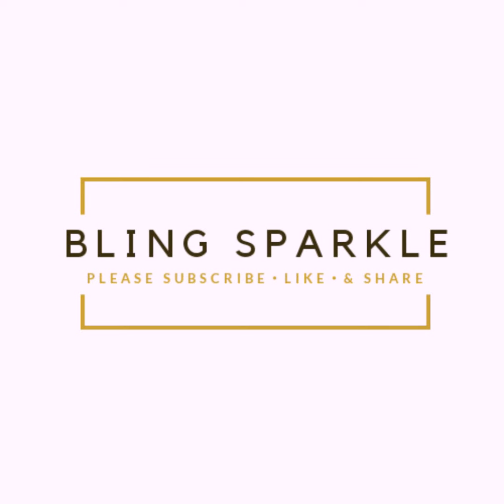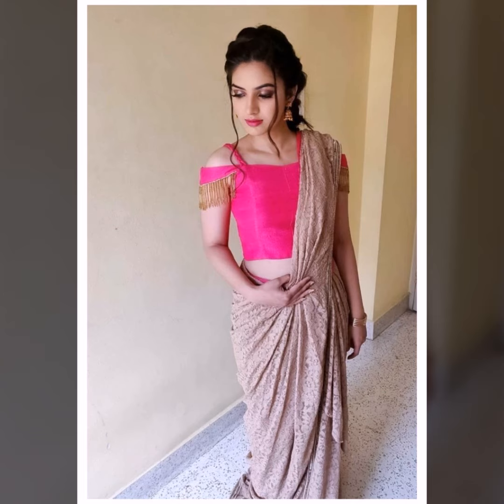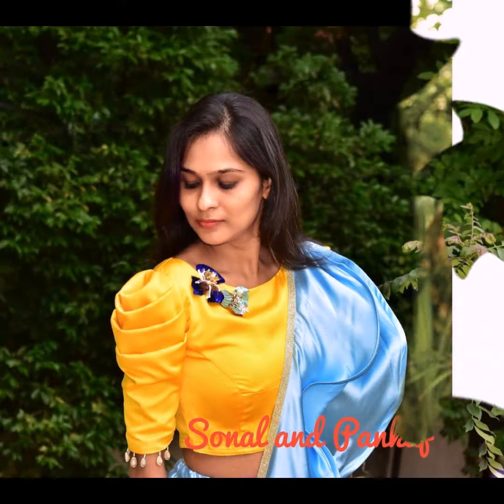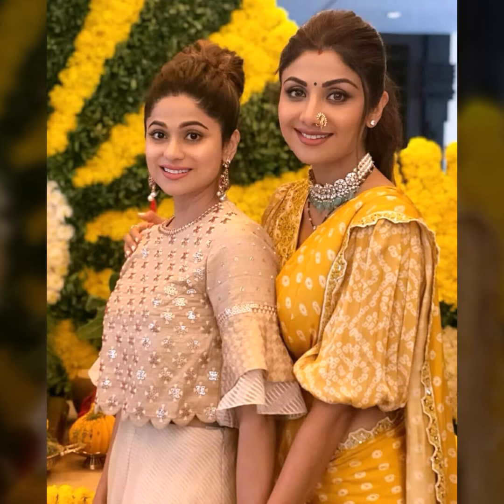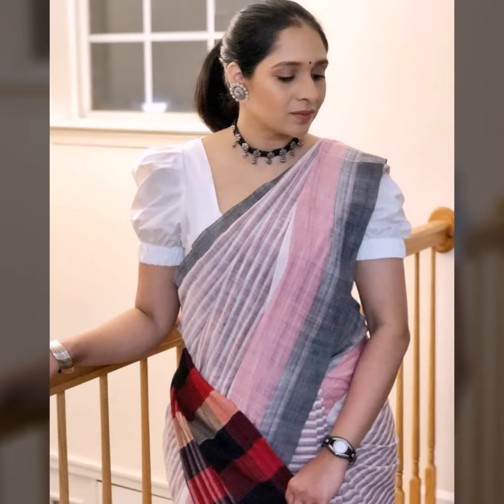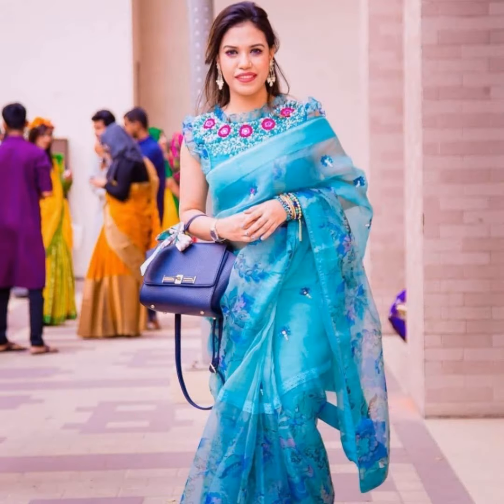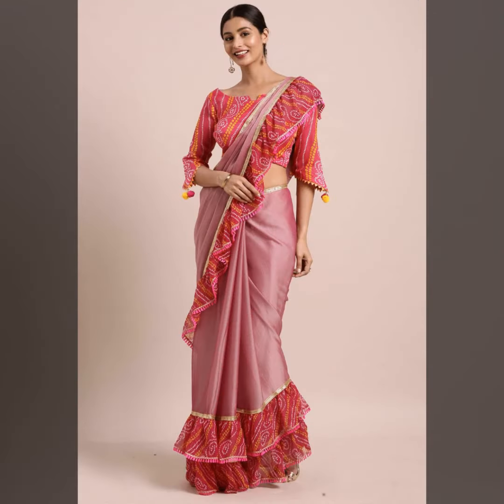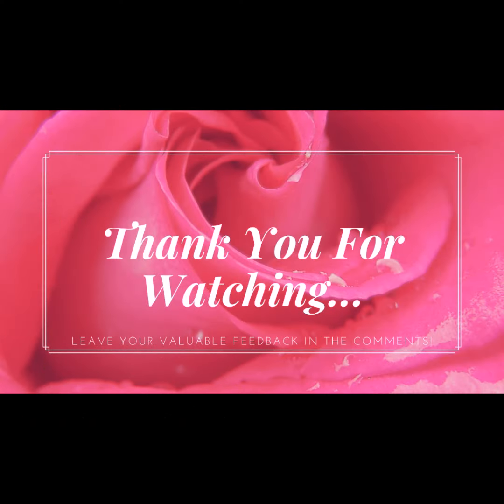एअक दम नए party के लिए ब्लाउज designs- Ideas to choose sleeve and neck patterns for blouses